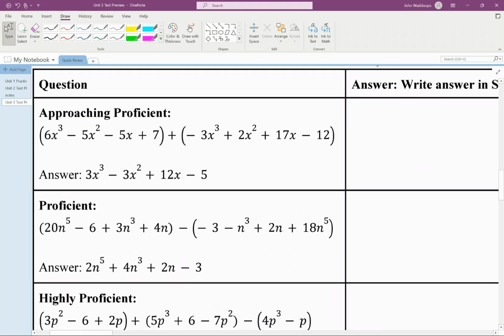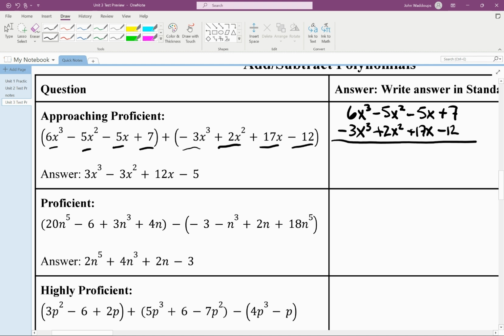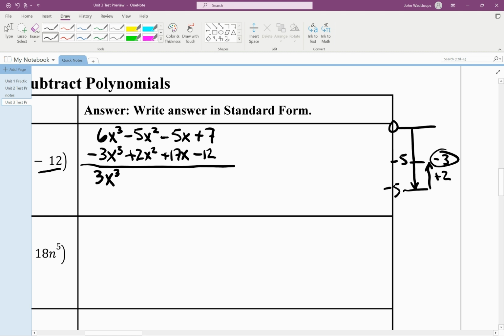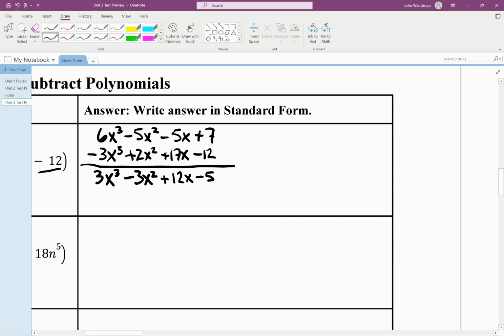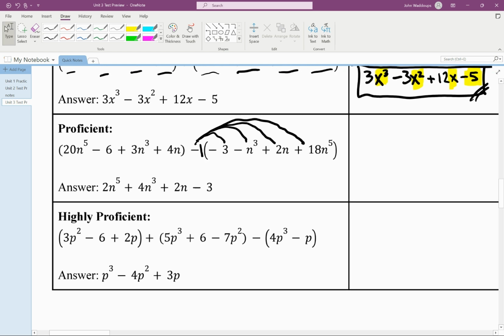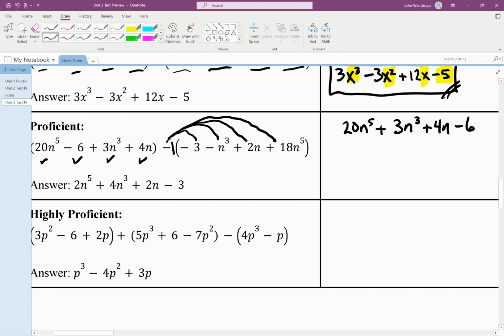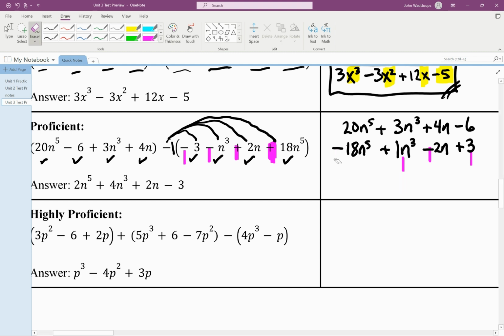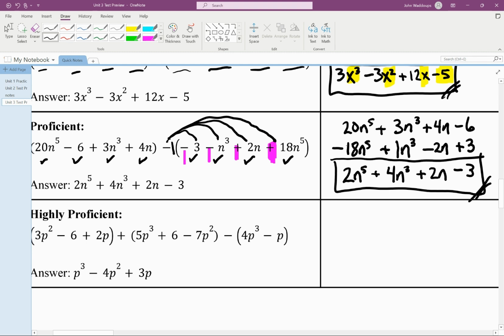Adding and Subtracting Polynomials--Approaching Proficient AND Proficient